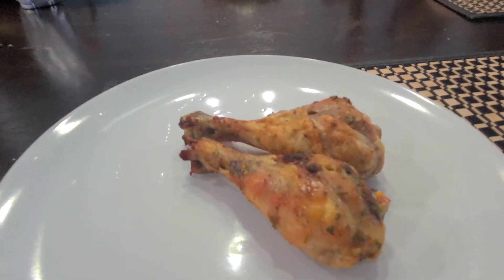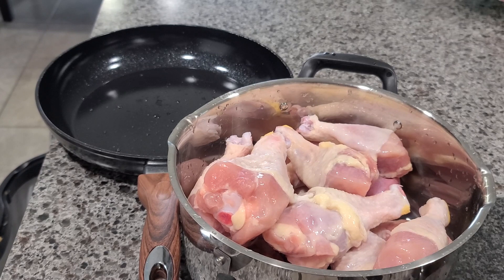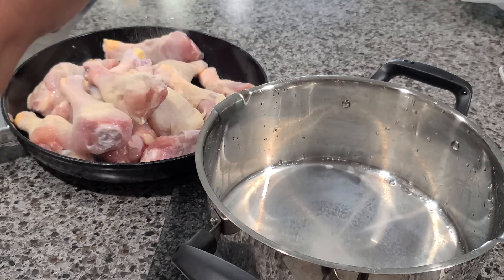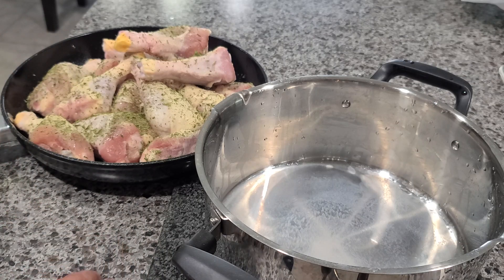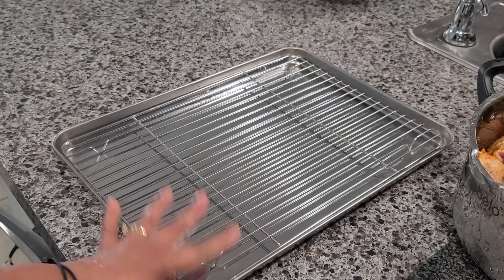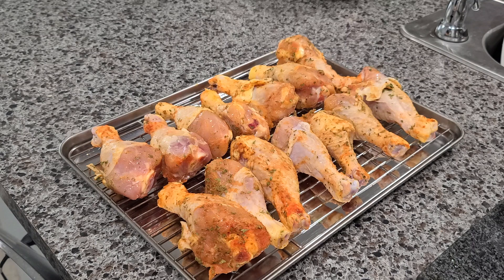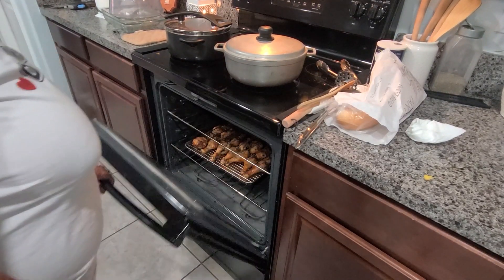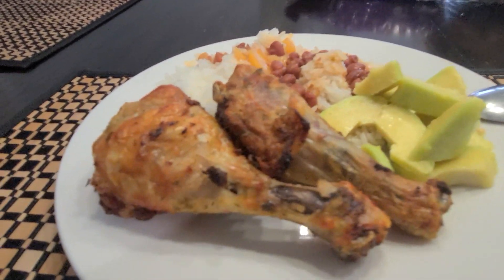How to Make Fried Chicken Drums in the Oven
Ingredints
12 Chicken Drums
Garlic Powder optonal
Parsley to taste
2 envelope of sazon con culantro y achiote
baking pan with rach
2 limes or lemos optional